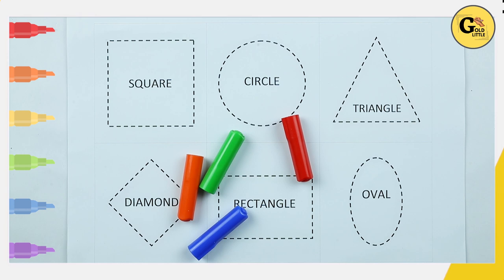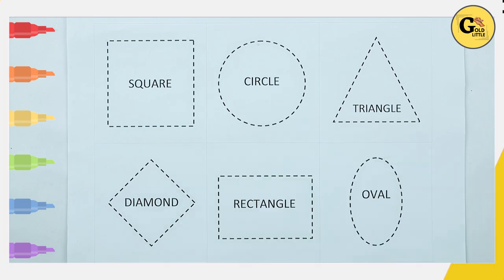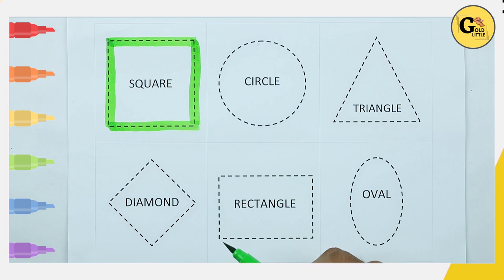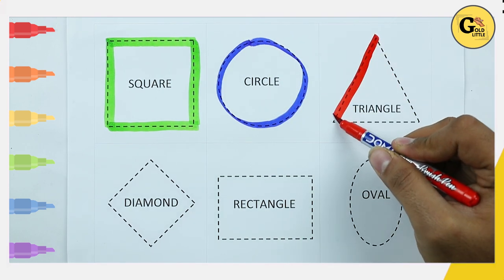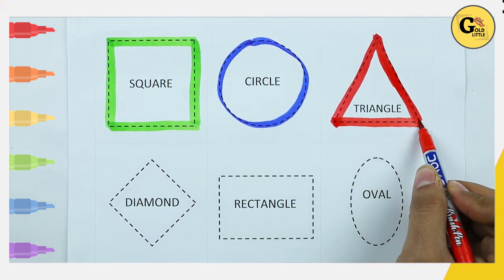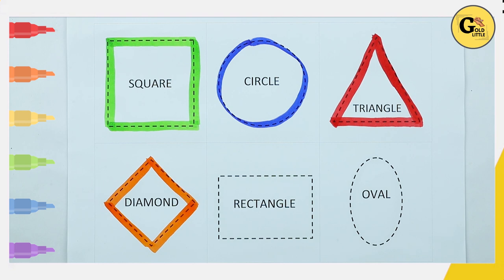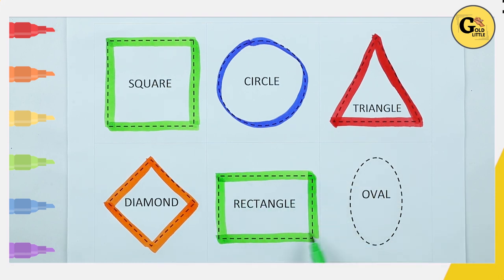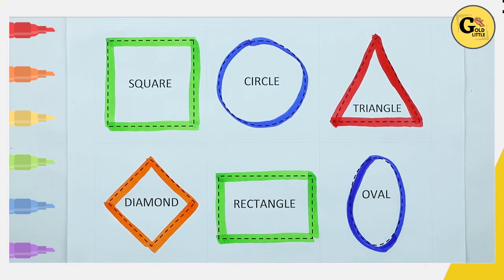Triangle rectangle all shapes names | learn geometry names